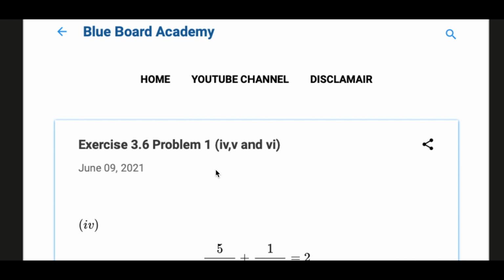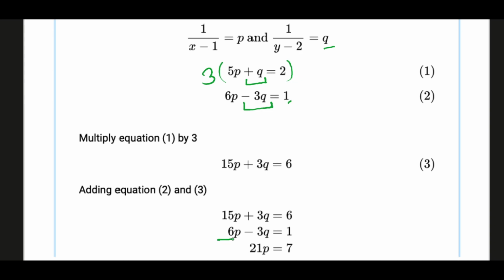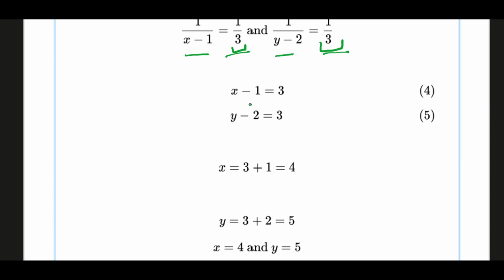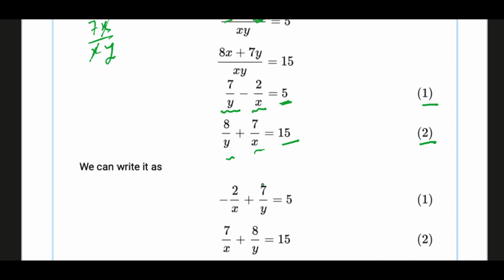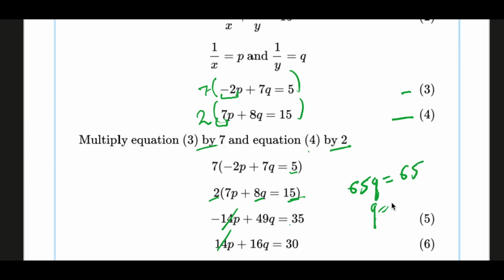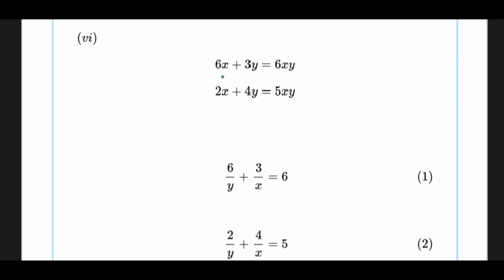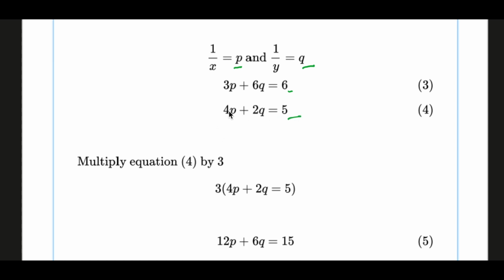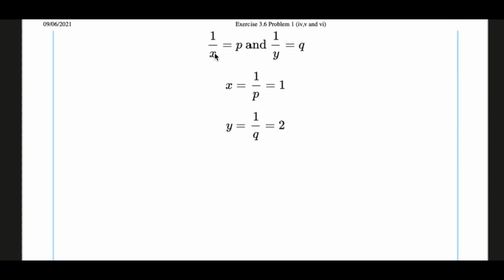Linear Equation | Chapter 3 | Exercise 3.6 Ques 1(iv,v and vi) |Maths Class 10 | Blue Board Academy